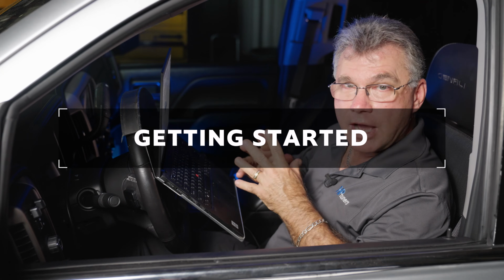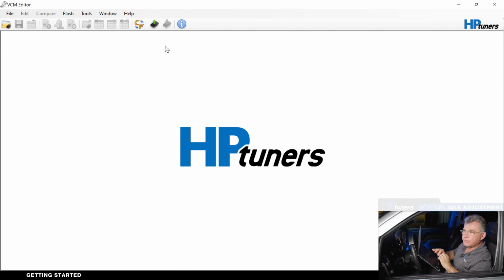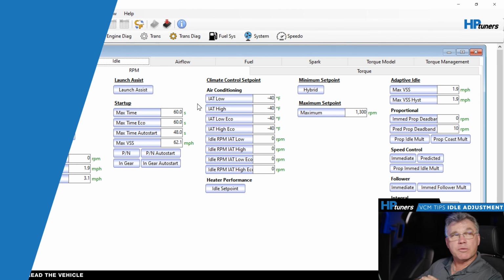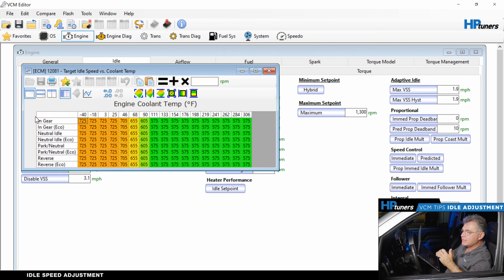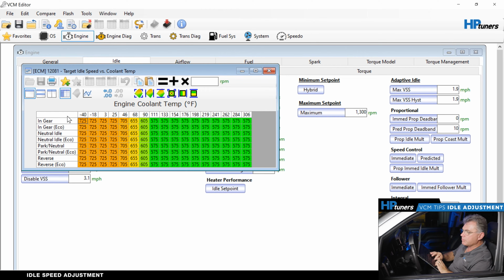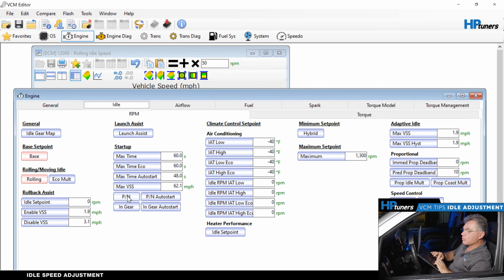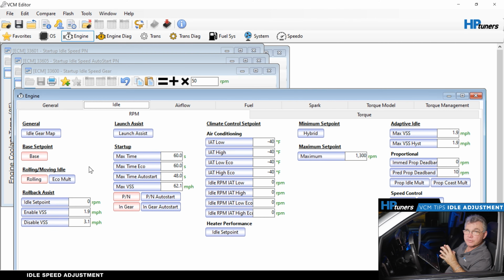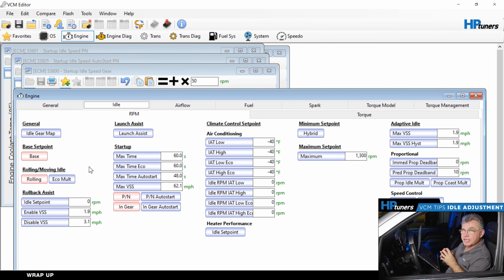How to Adjust Idle Speed in VCM Editor | HP Tuners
Rough idle? Learn how how to adjust your (GM) vehicle's target idle speed in VCM Editor software in this quick tutorial! 💻 💪 This is a simple adjustment to make once you understand where it lives in VCM Editor.

*Your vehicle must be supported by HP Tuners to write/flash files with a device.

Timestamps:
0:00 Introduction
0:20 Pull a read file
0:38 Make idle adjustment
1:34 Why adjust idle speed?
1:55 Final thoughts

Get started tuning with HP Tuners:👇
Is your vehicle supported?